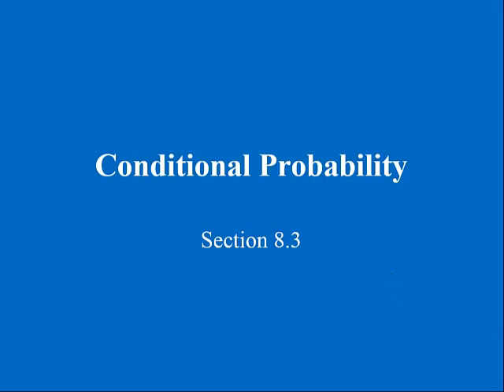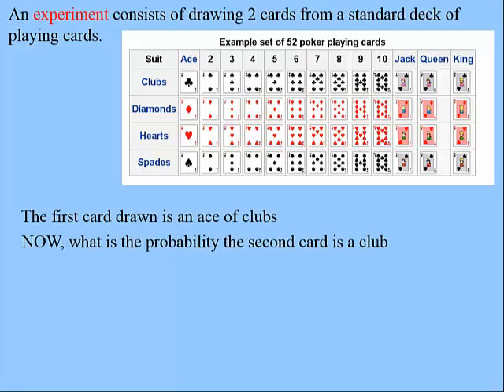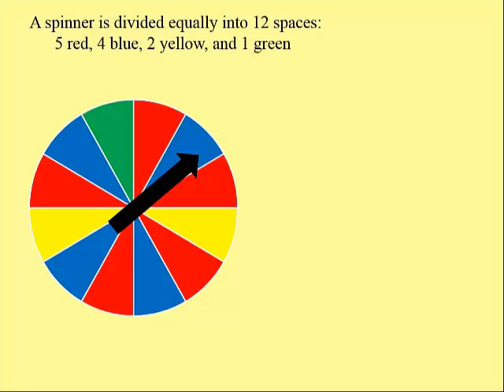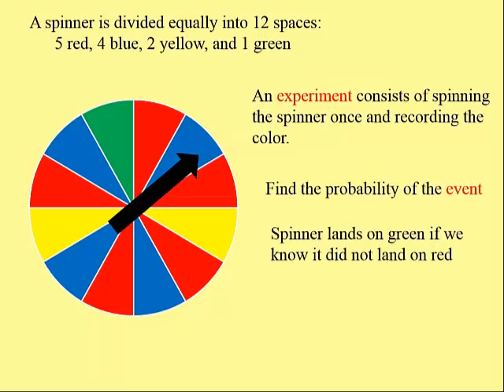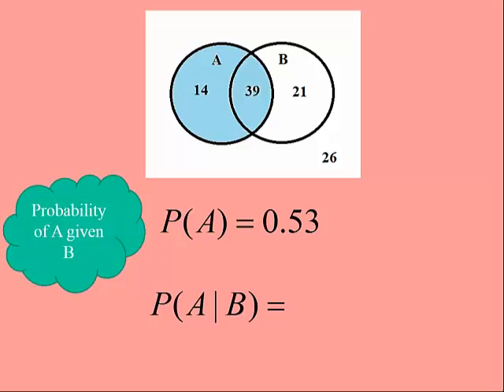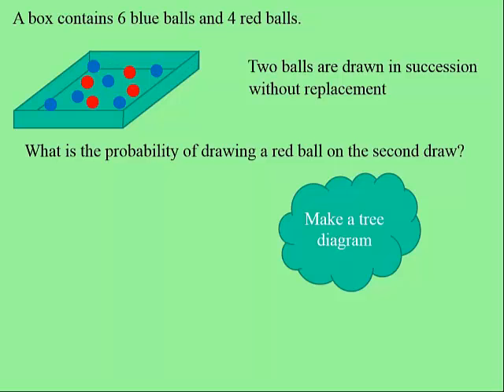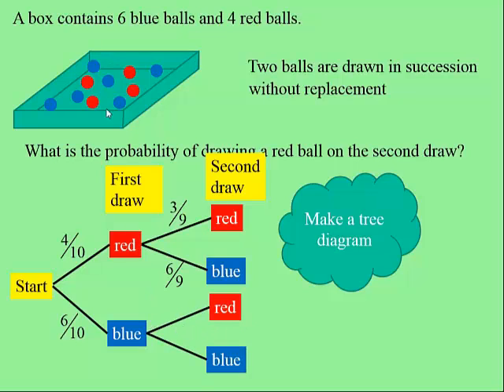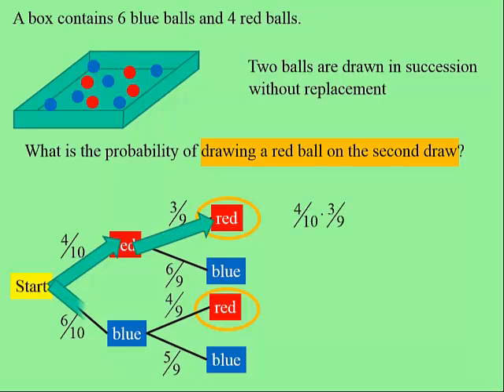1324 Lesson for Section 8.3